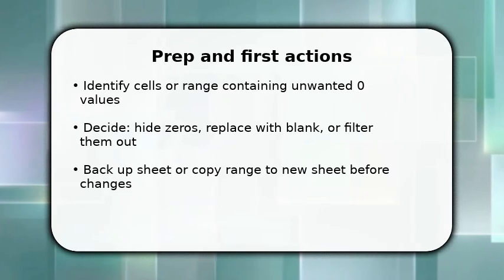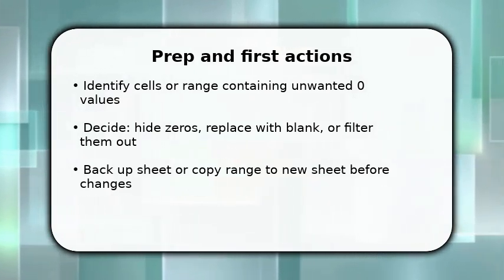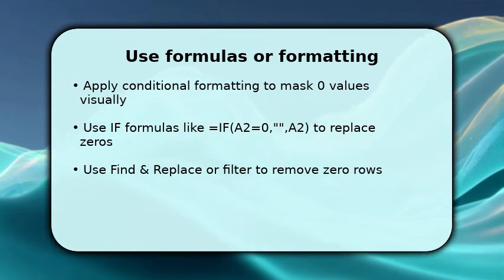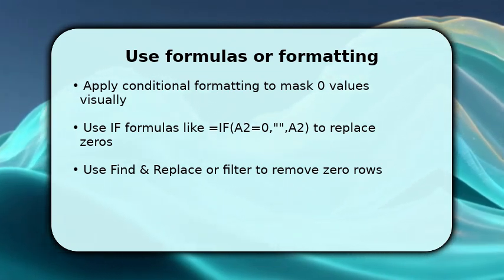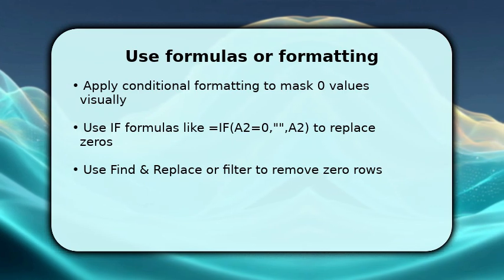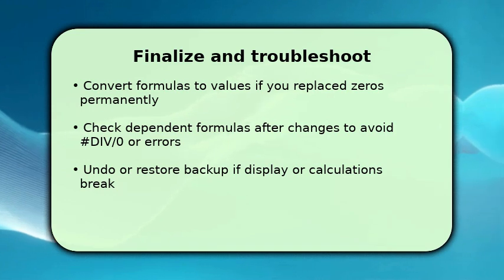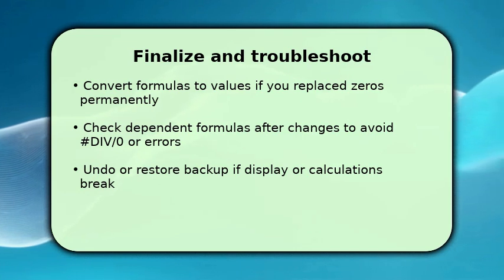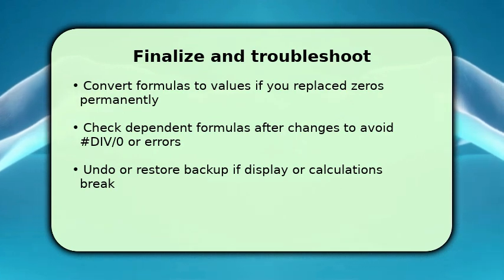How to Remove Zero Number in Excel - Step by Step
How to Remove Zero Number in Excel - Step by Step | 🔒 Surfshark VPN Deal — Stay private and secure. $1.99/mo + 3 Months Free ▸

Learn the simple yet effective steps to remove zero values in Excel. This tutorial guides you through identifying and deleting zeros with ease, ensuring your data is clean for accurate analysis.

remove zero from excel, delete zero value excel, cleaning up spreadsheet, zero values in Excel, how to remove numbers in Excel, Excel tutorial zeros removal, data cleanup process for XL files